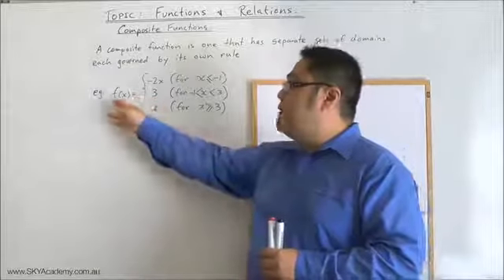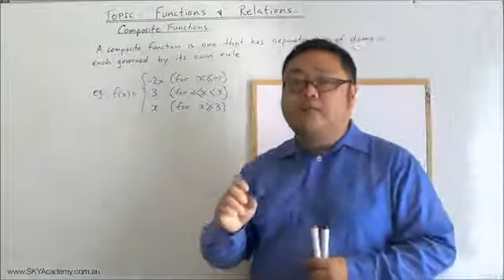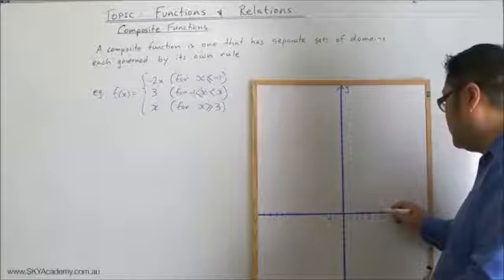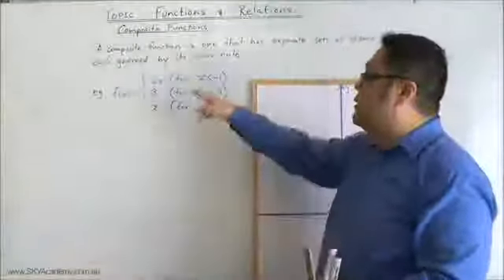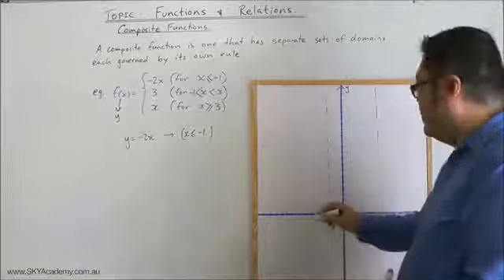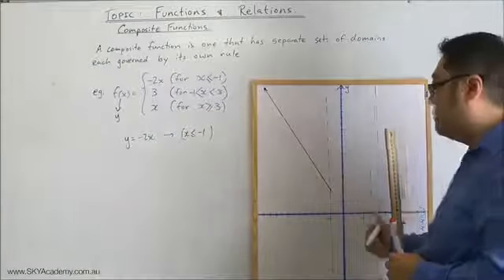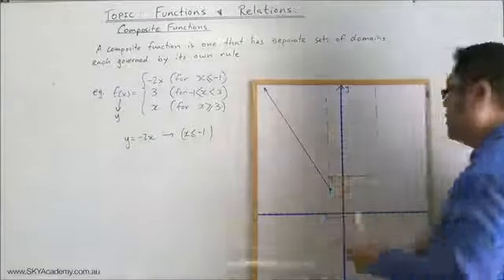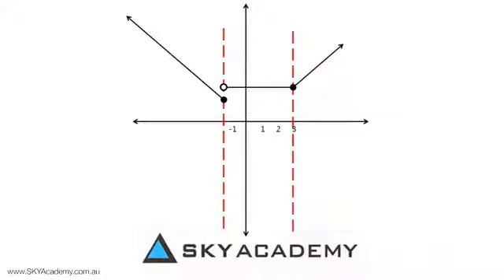Functions and Relations Composite Functions Sky Academy